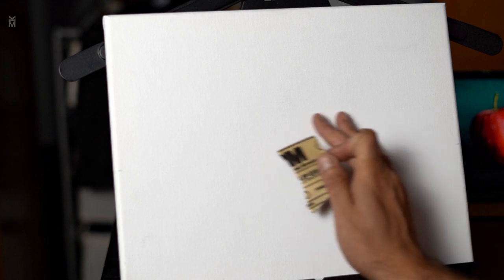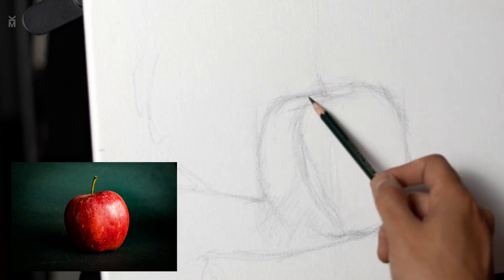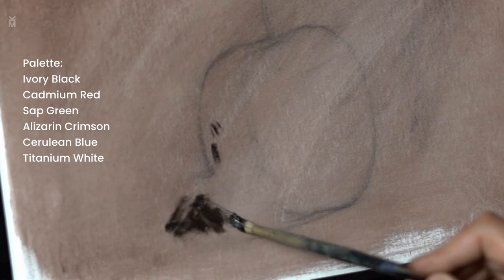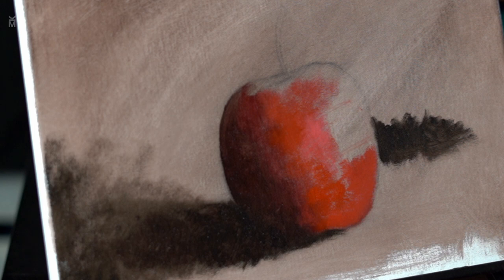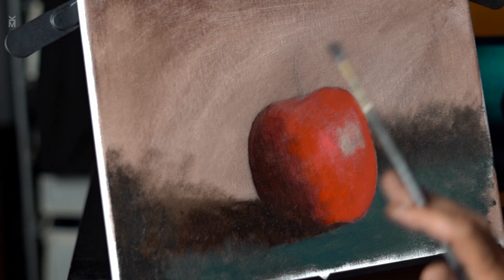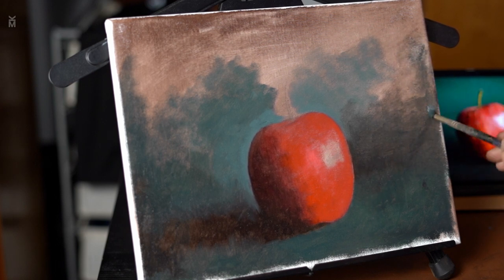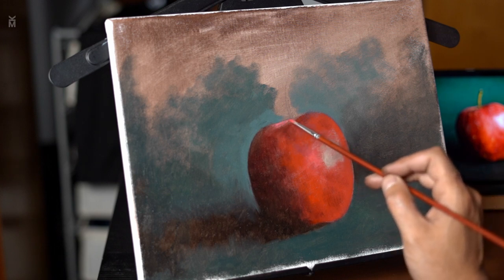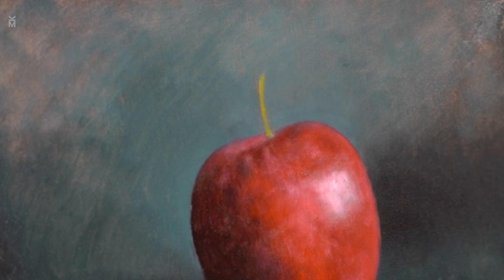How To Paint in Oil on Canvas : Complete Free Lesson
Hello guys,
Today i have a complete lesson on how to pain in oil on canvas discussing the the steps and thought process behind oil painting. This is a 1 hour painting that will teach you the steps to achieve a good oil painting.

Timestamps:
00:00 - Intro
03:50 - Drawing
14:30 - Acrylic wash
16:15 - Painting

Join my telegram group "Dirty Hands"